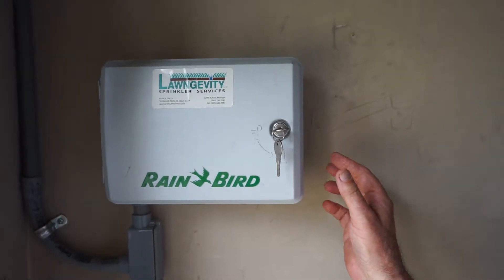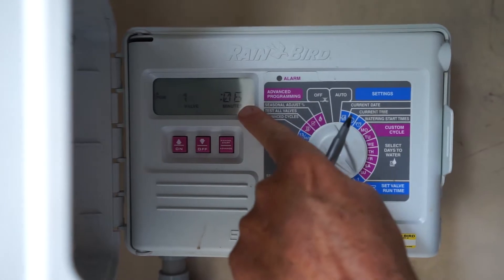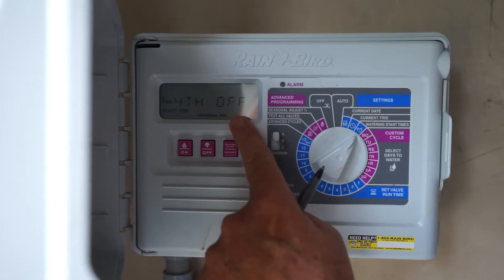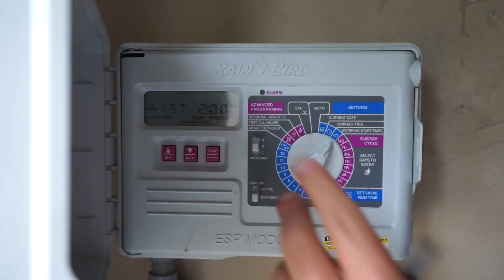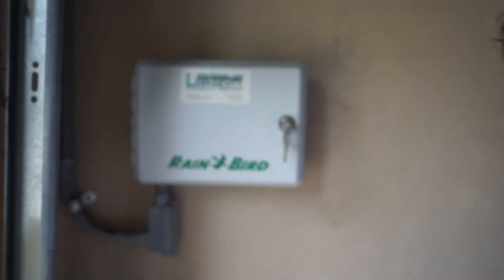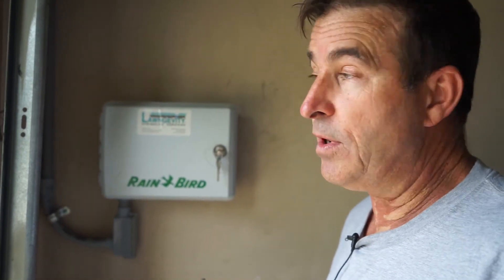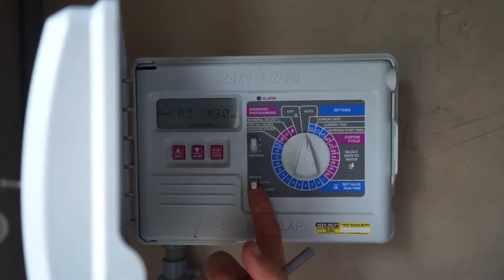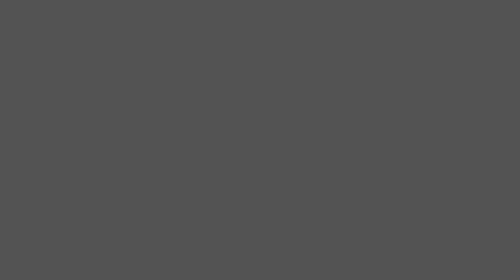Pro Tips Programming Sprinkler Controllers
Do you navigate your sprinkler controller with ease and confidence or might it as well be in Klingon? Would it surprise you to know many homeowners feel like the latter?

Sprinkler controller boxes can be complicated and sensitive instruments. It’s not uncommon for us to meet a homeowner who had no idea they were running an additional cycle (or two!) without realizing it.  Watch our video to learn how to master yours today!